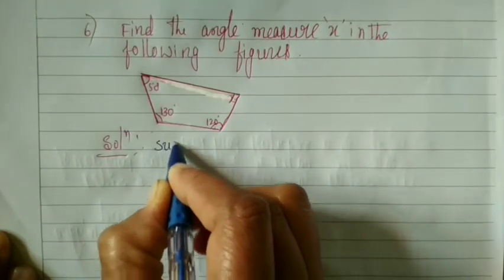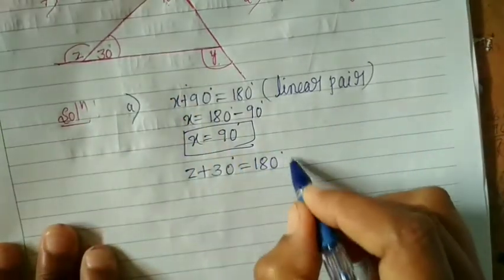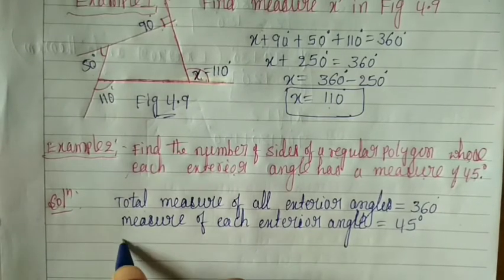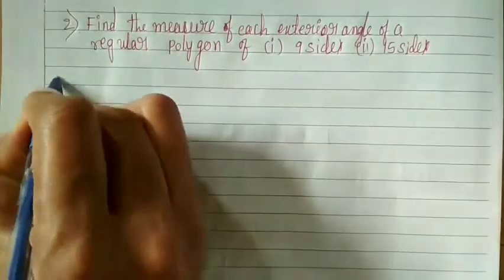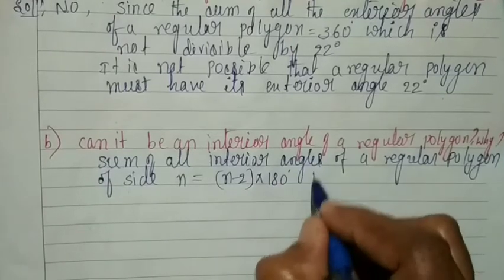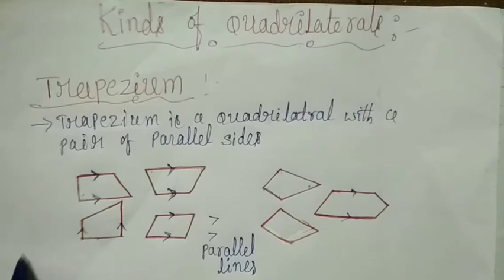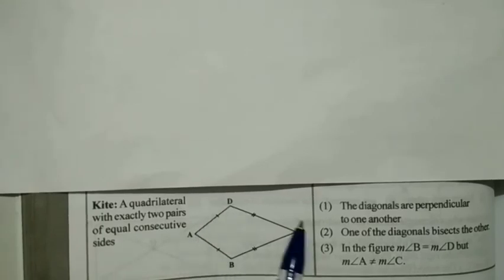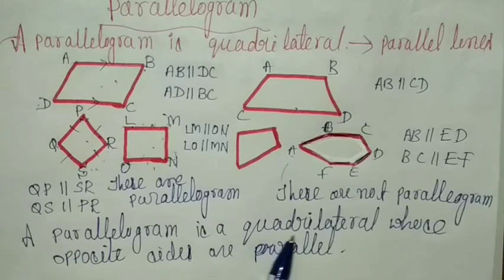8th standard -Mathematics-Understanding quadrilaterals-(part-2)